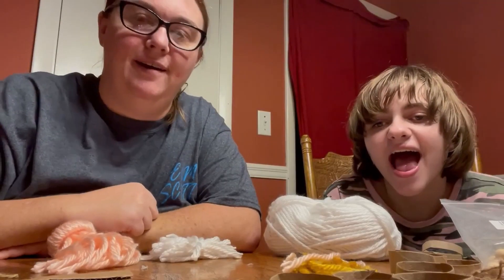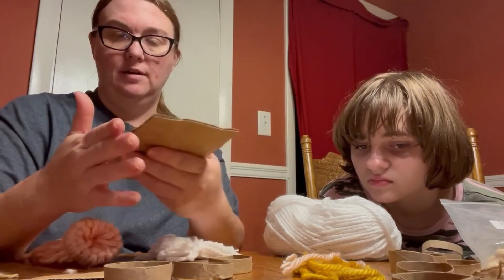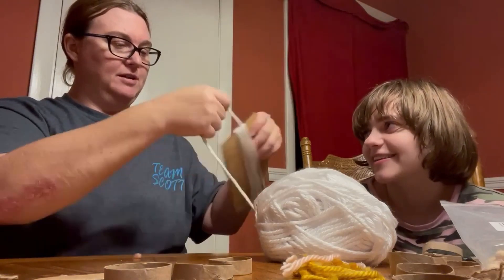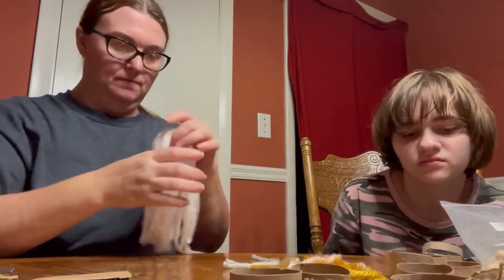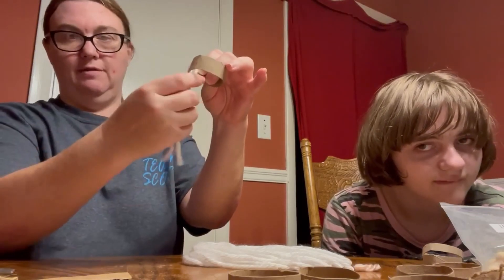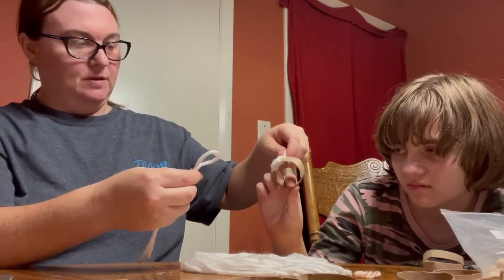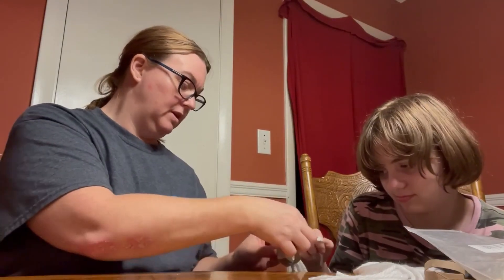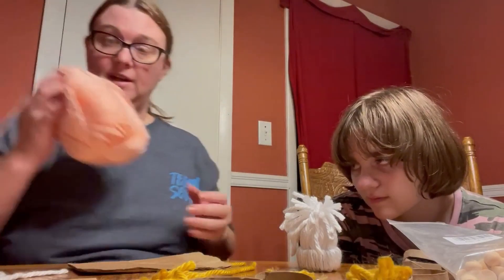How to make a Gnome || DIY Homemade Crochet Gnome only 2 supplies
Alyssa and I made gnomes this year for gifts. They are cute, simple, and cheap!